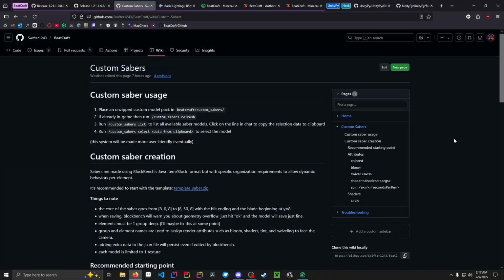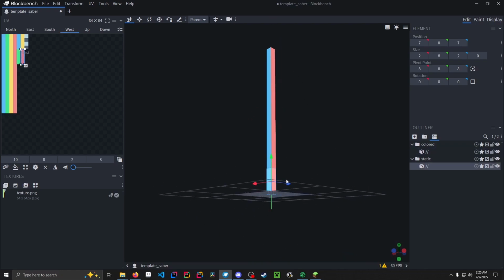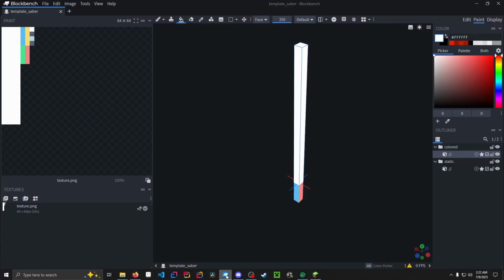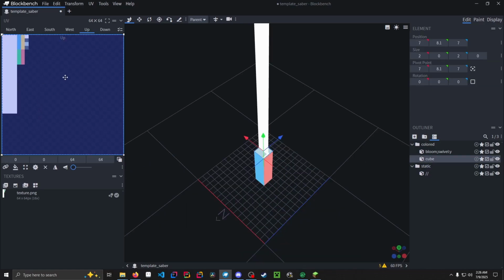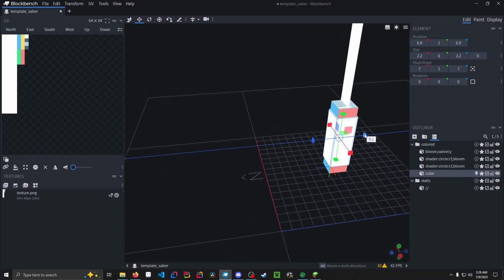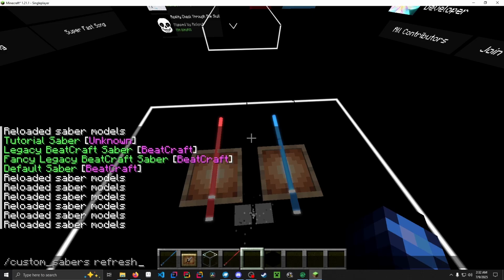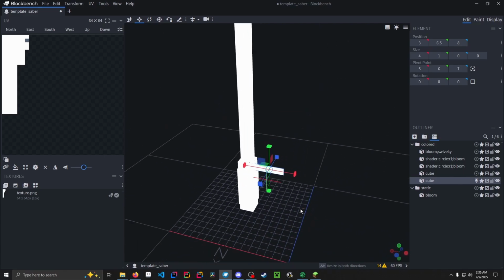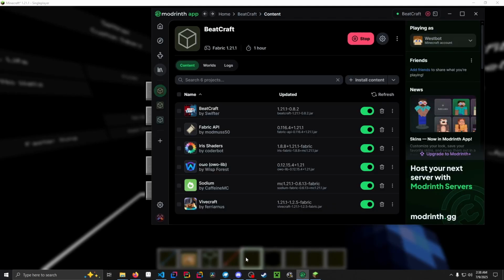BeatCraft - Custom Saber Tutorial